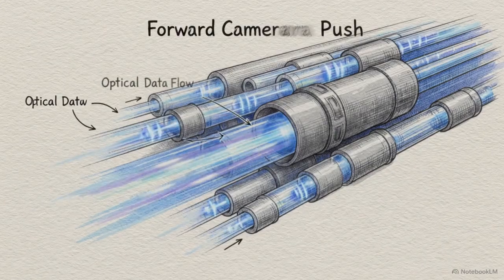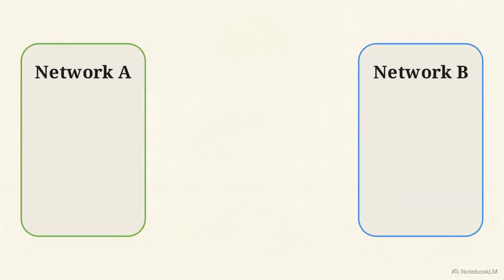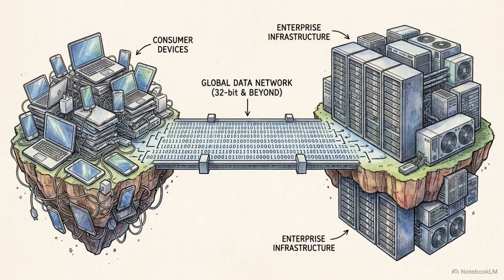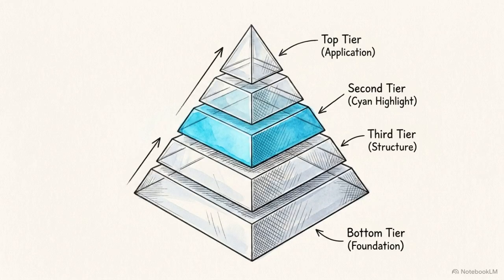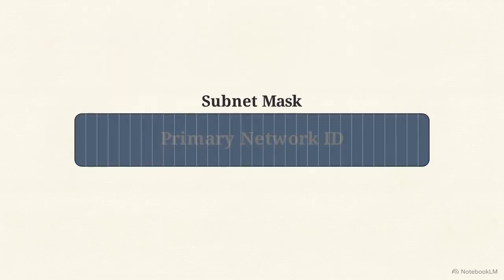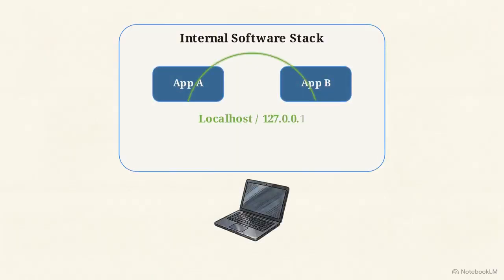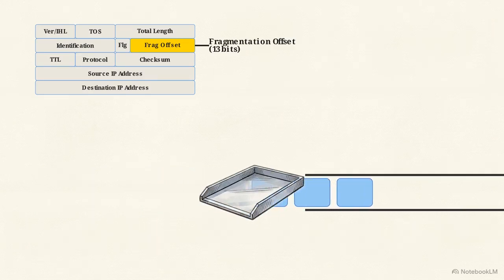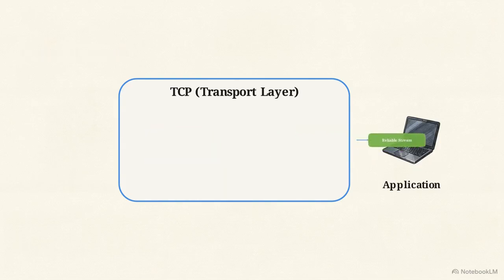Designing the Internet Architecture of the TCP IP Protocol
Dive deep into the world of TCP/IP Protocols and understand how the internet really works! In this video, we break down the TCP/IP model layer by layer in a simple and beginner-friendly way. Learn about IP addressing, TCP vs UDP, data transmission, networking fundamentals, and how devices communicate across the internet. 🌐💻

📌 Topics Covered:
• What is TCP/IP?
• TCP vs UDP
• Layers of TCP/IP Model
• How Data Travels on the Internet
• Real-world Networking Examples
• Internet & Network Basics

🔥 Perfect for:
Students, Beginners, Networking Enthusiasts, CCNA Aspirants, and Tech Learners.